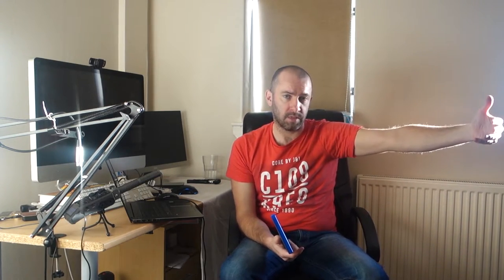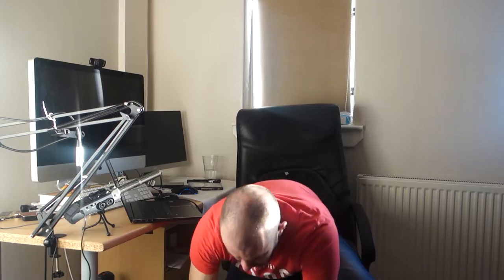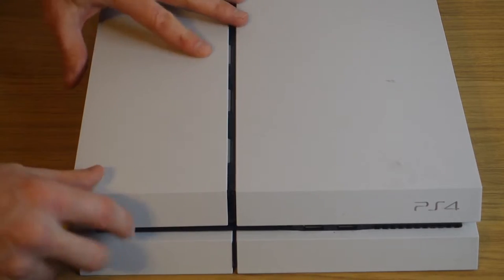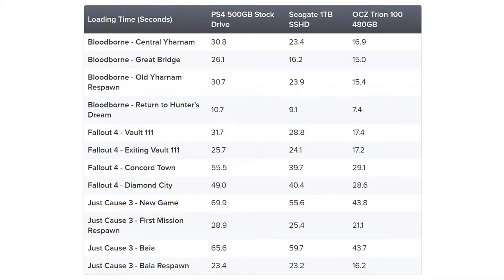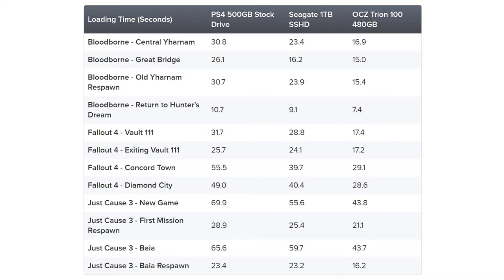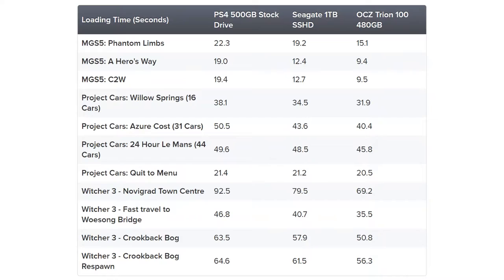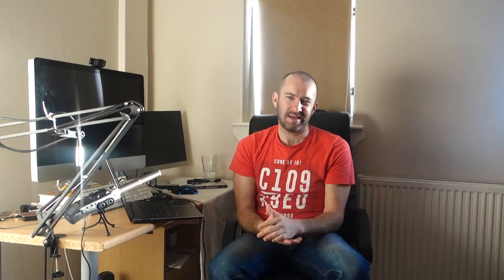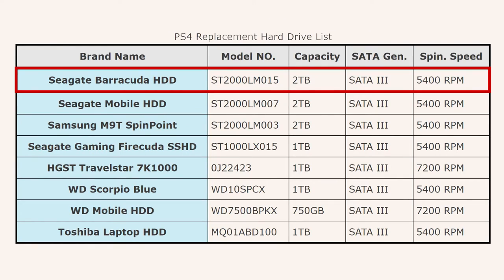Upgrading Your PS4 and PS4 Pro Hard Drive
In this video I talk about what factors you need to consider when upgrading your PS4 hard drive. Those of you who about to upgrade or about to buy a PS4 should find it useful.

For a step by step guide on upgrading your PS4, PS4 slim, and PS4 Pro hard drive, check out my video tutorial

The Eurogamer article I referred to in my video regarding boot times can be viewed

as it shows the difference in times between spindle drives, hybrid drives, and solid state drives.

The ryli.net article that gives good recommendations on what drive to buy can be seen

The figures I quoted about hard drive failure rates can be seen

For reference, the internal hard drive found in my PS4 is the Toshiba MQ01ABD050 500GB SATA 3GB/s 5400RPM 2.5 Inch 9.5mm Internal Hard Drive. The hard drive in your PS4 may differ.

The hard drive I have purchased is the Seagate FireCuda. I'm not too concerned about SeaGate failure rates since they give a five year warranty.

You can read more about the FireCuda

Information about the Seagate Backup Slim Plus can be viewed - It's a great option for an internal PS4 hard drive because of it's low price, but please do check some tutorials before you choose this option and be aware that Seagate will not honour the warranty if the drive fails because it was sold as an external USB hard drive.

If you are curious about what's inside the PS4, check out this breakdown by iFixit

My video focuses on replacing the internal hard drive on your PS4. An alternative option to an internal hard drive upgrade is the Nyco Data Bank. It's not something I ever considered as I have read conflicting reports about how good it is; plus it's a big ugly thing that sits on top of your PS4. It's available for around $40 and and allows you to add a 3.5" hard drive up to 4TB if your PS4 model is below CUH-1200 and up to 8TB if your PS4 model is above CUH-1200.

Kevin